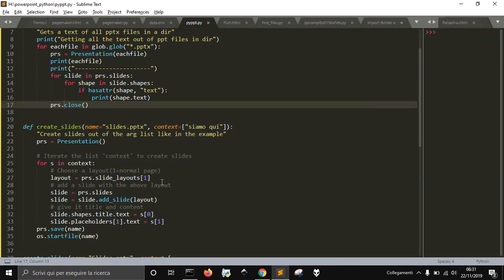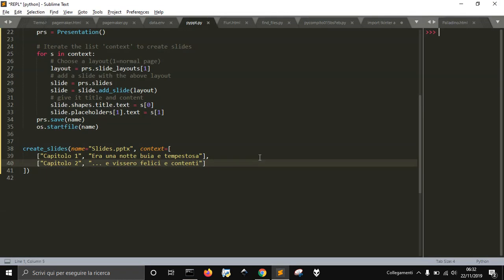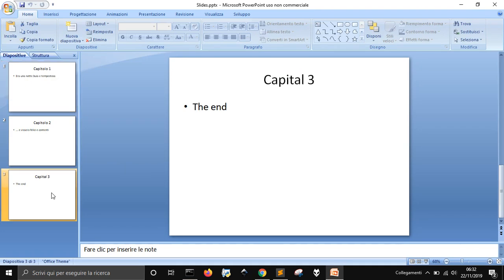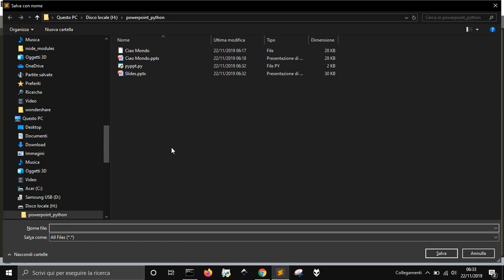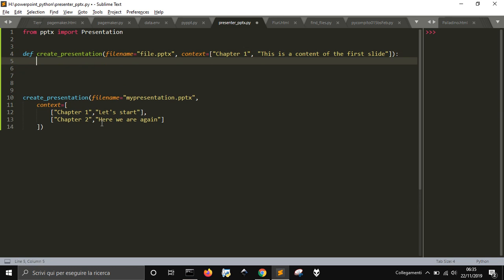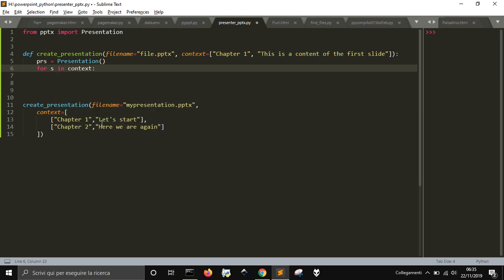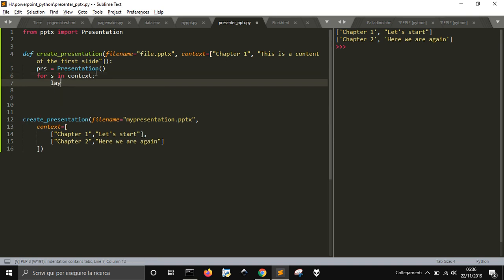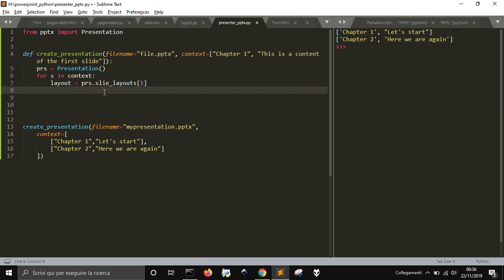Powerpoint slides with Python in minutes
How to make a presentation in Powerpoint quickly with just text with Python